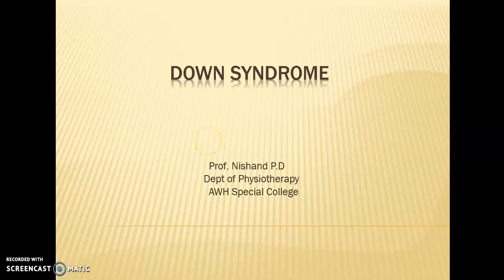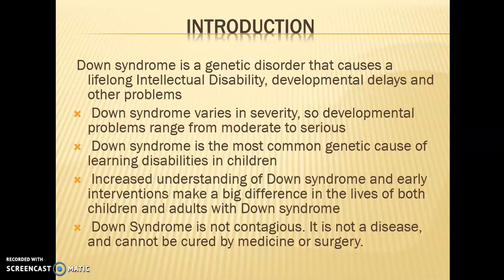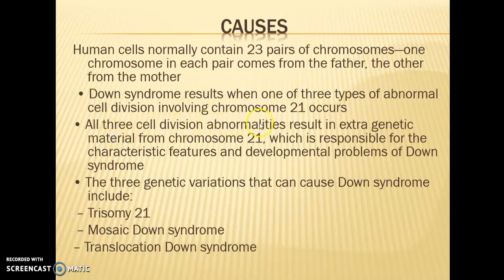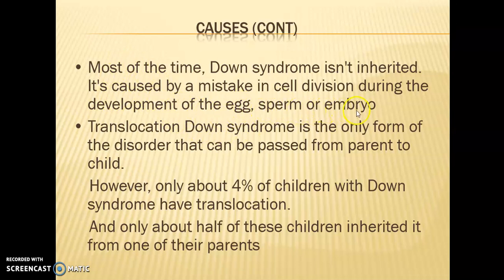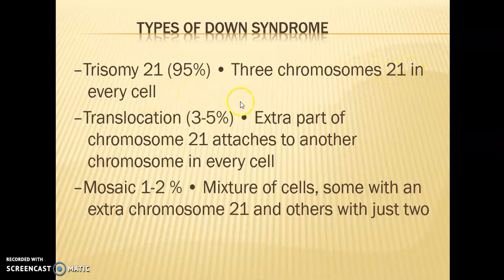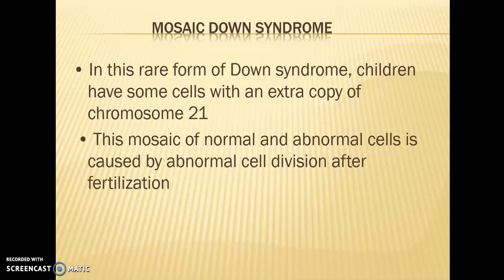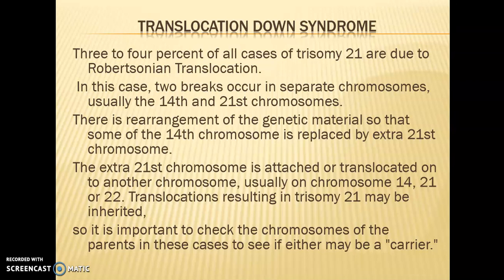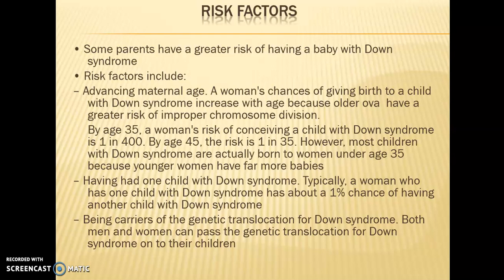Downs syndrome part 1, Prof Nishand PD, AWH Special College